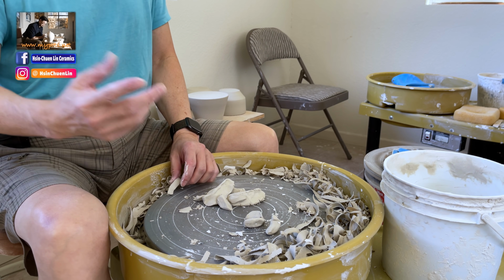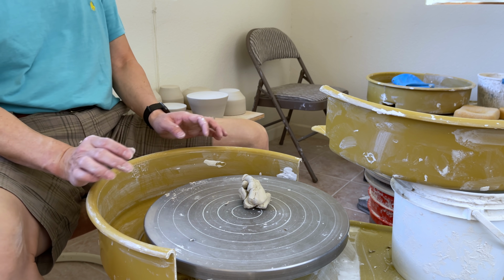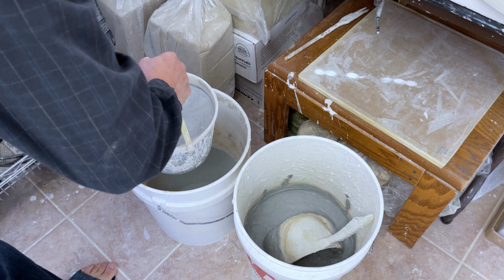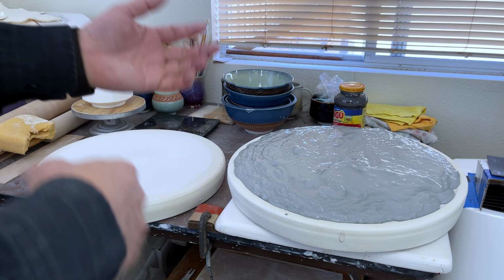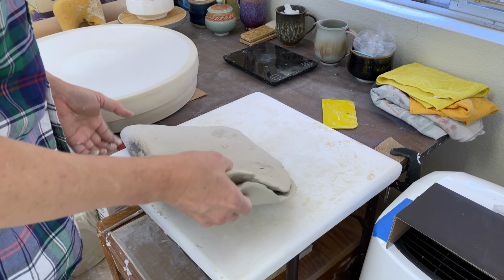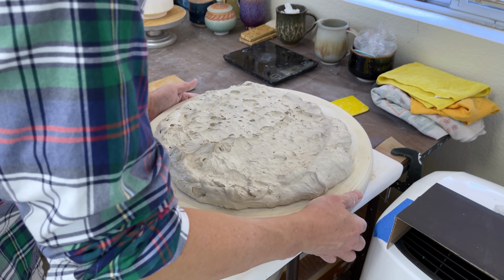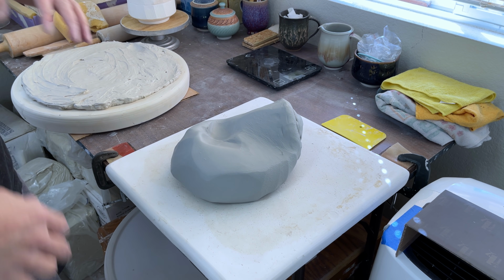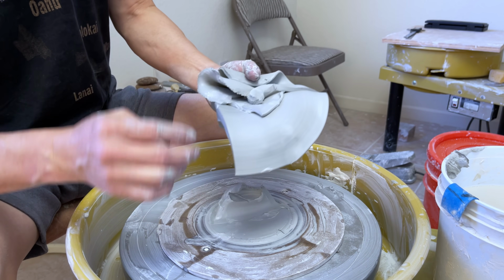622. A complete Guide to Recycling Clay with Hsin-Chuen Lin 林新春 示範如何回收粘土再利用